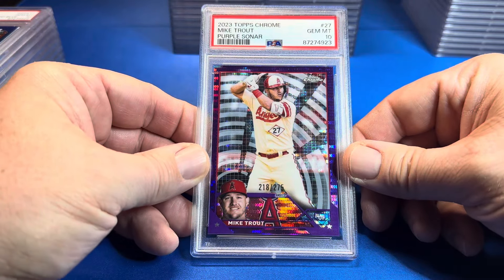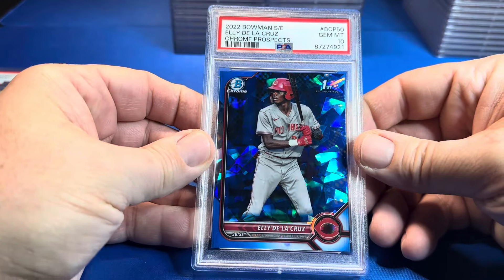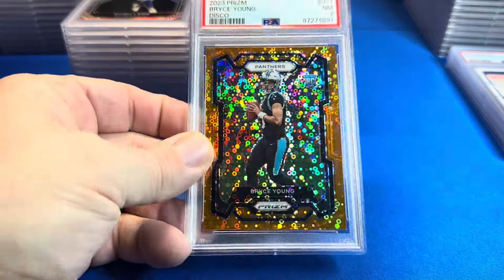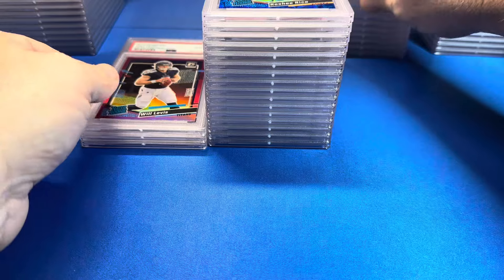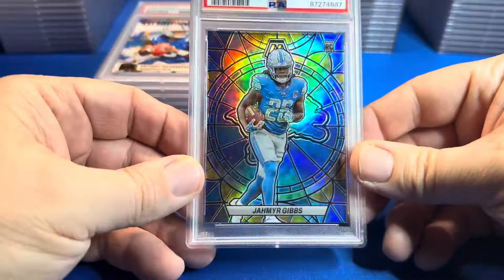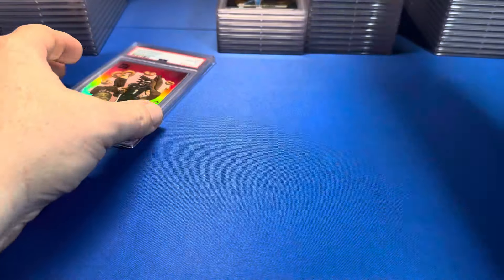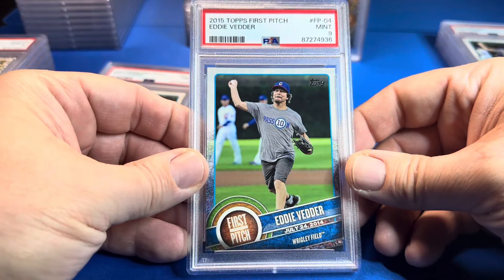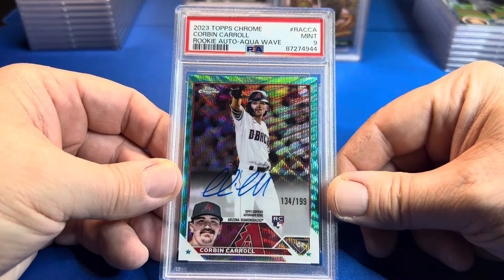PSA Card Reveal Julio Rodriguez Corbin Carroll Elly De La Cruz CJ Stroud +++